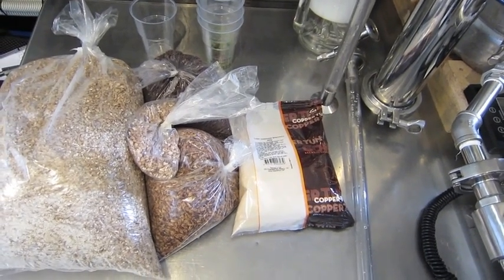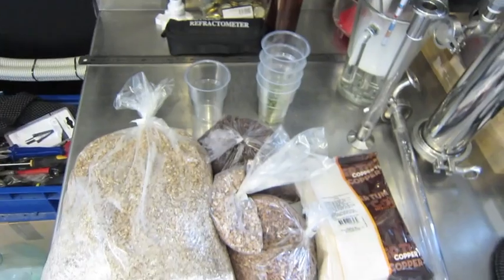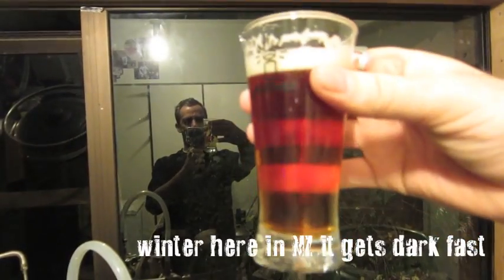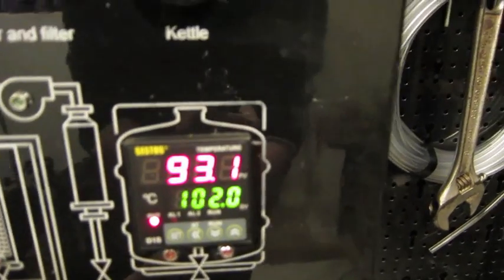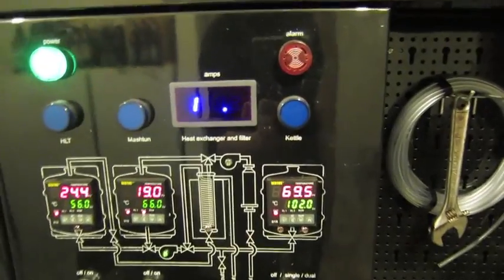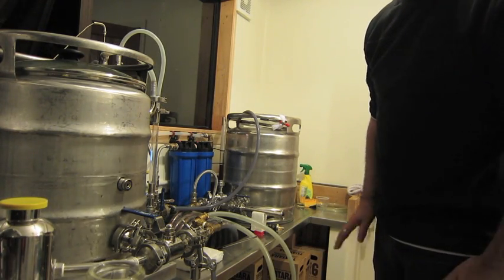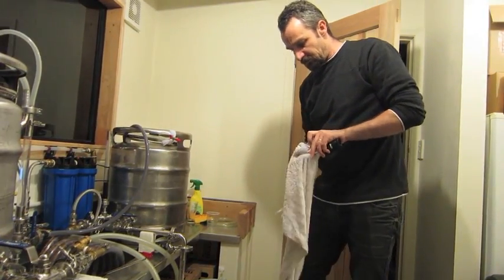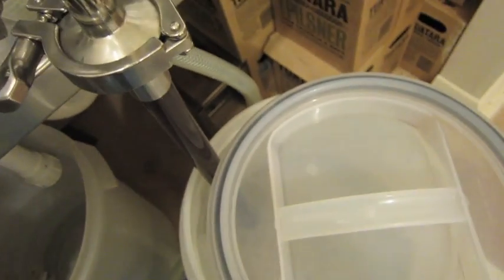peculiar1 brew day and counterflow test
Permission to use granted by Karl Miller of Warp11. And theres a great t-Shirt up for grabs